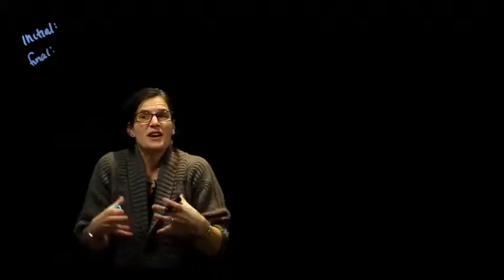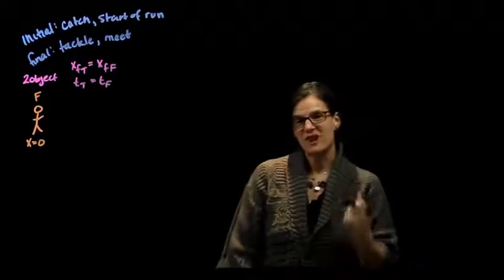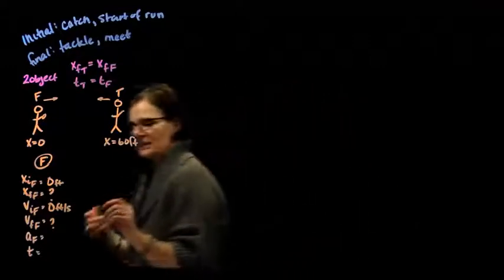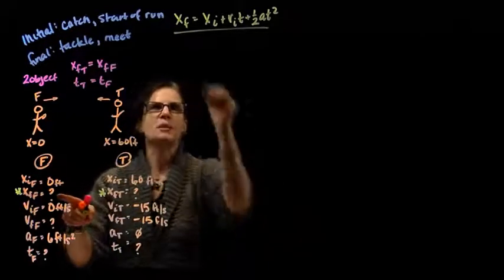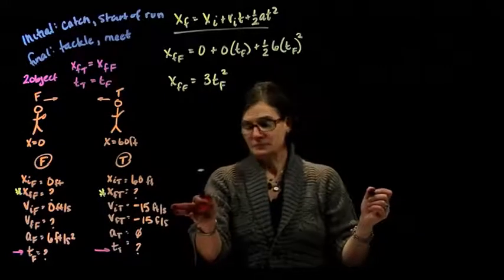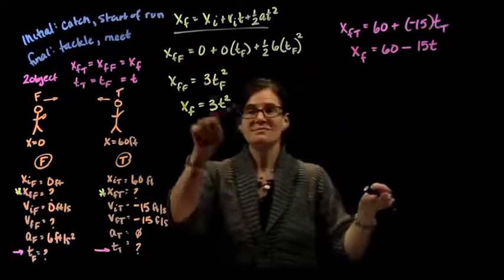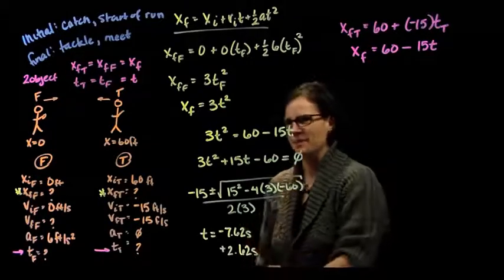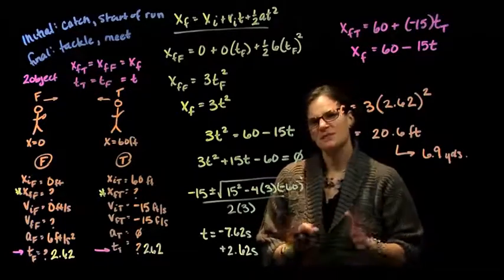2 Object 1D Motion Example Problem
This video goes over an example showing the process of 1D motion involving 2 objects.  It uses the following example:

Fred catches the football while standing on the goal line. He immediately starts running forward with an acceleration of 6 ft/s^2.  At the moment the catch is made, Tommy is 20 yards away and heading directly towards Fred at a steady rate of 15 ft/s.  If neither deviates from the straight ahead path, where will Tommy tackle Fred?